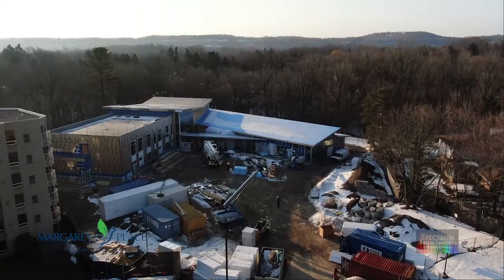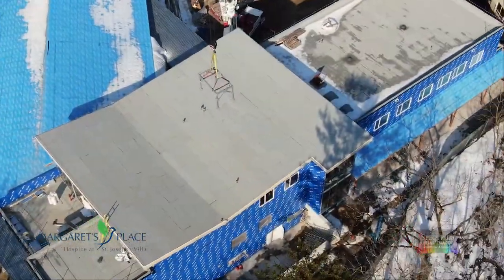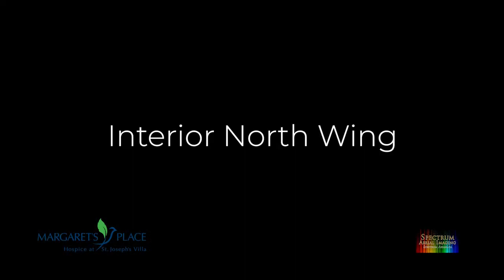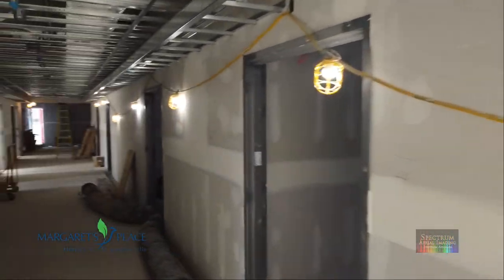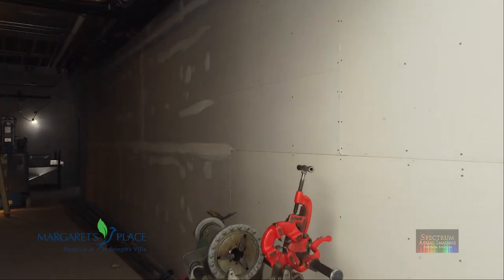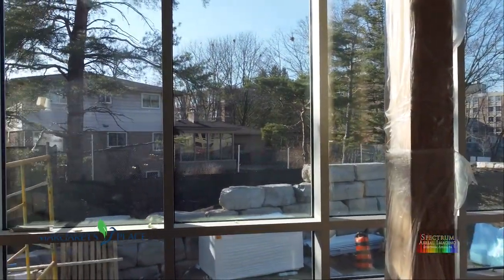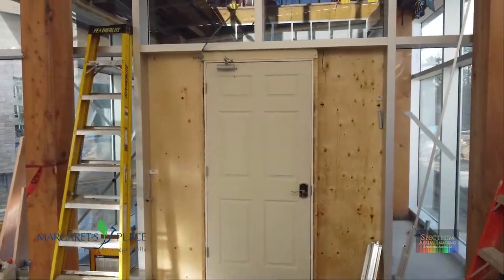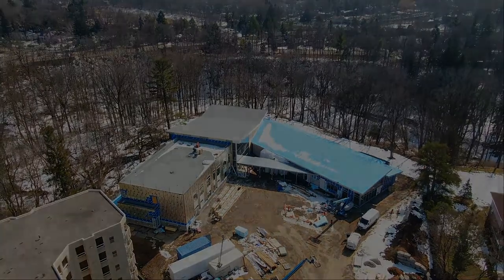Margaret's Place Hospice Construction Progress Tour 19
Okay, the time is going quickly and here we are with our 19th Aerial Tour of the building construction of the amazing Margaret's Place Hospice in Dundas, Ontario St. Joseph's Villa and Foundation. The big news on this day was that it was the last appearance of a enormous crane onsite moving heavy things up and over the building to the rear. Besides that happening, the interior is taking shape quickly now as the trades are working inside more now. Ira McDonald Construction Limited is the general contractor keeping all the trades humming and putting together a final building that will be a beautiful addition to the St. Joseph's Villa family.
The 3 main gathering areas in the West and North Wings and the central Great Room are beautiful 2 story rooms that all have entire glass walls to the outside natural environment. These rooms, as all the suites and offices are coming along nicely. It's a bit of a long video but if you feel like having a 5 minute break in the action, please have a look.
Cheers,
Roger